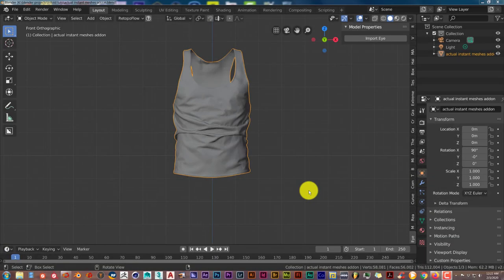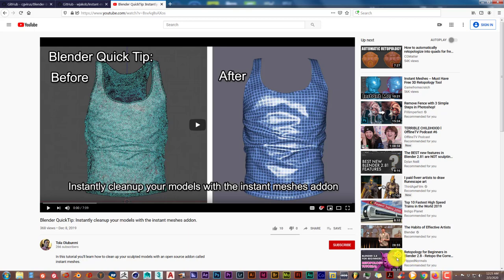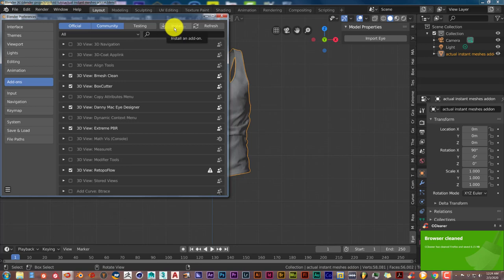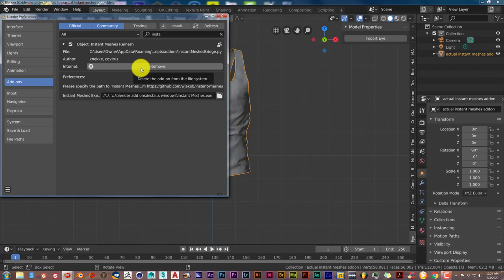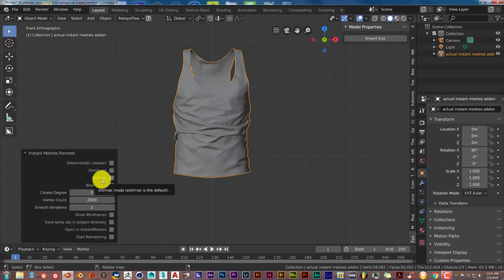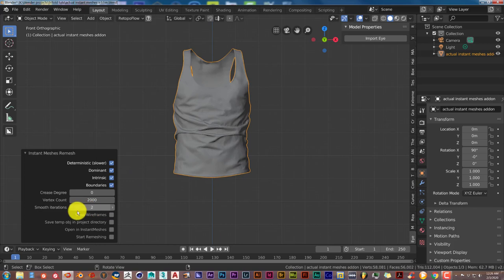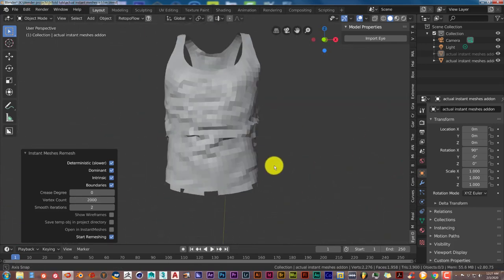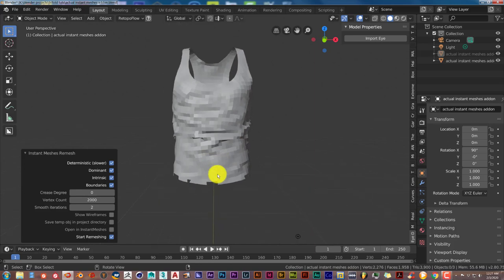Blender Quick Tip: Instant Meshes Bridge Addon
In this tutorial you'll be introduced to a blender free addon for instant meshes callled instsant meshes bridge.